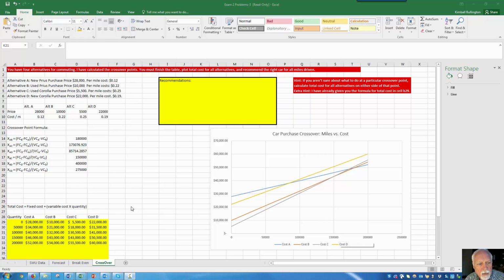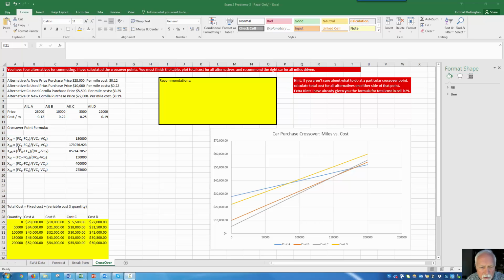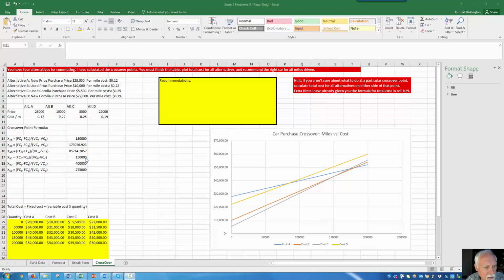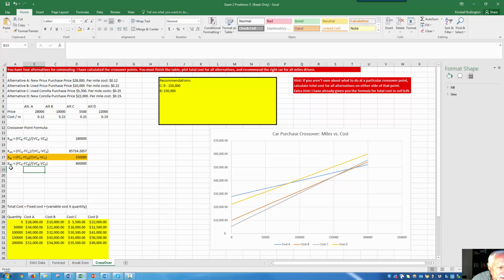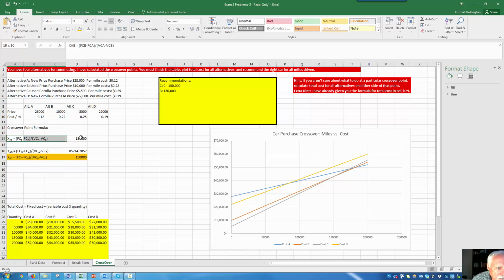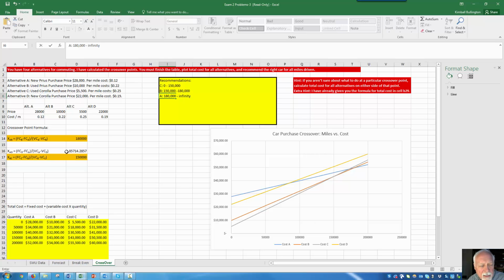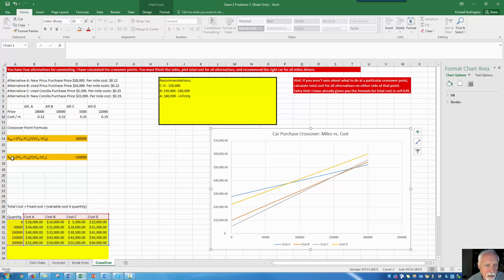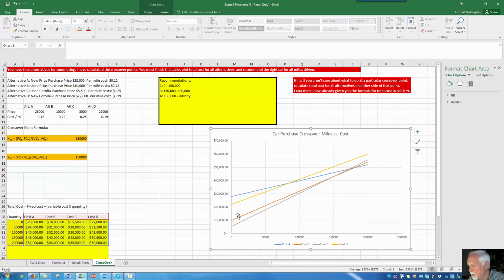Crossover Decisions: Formulas